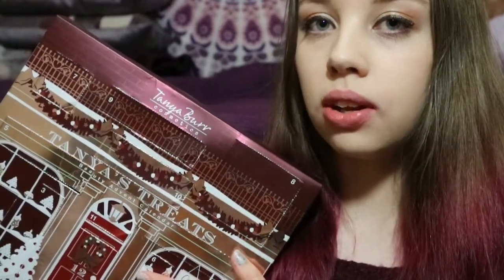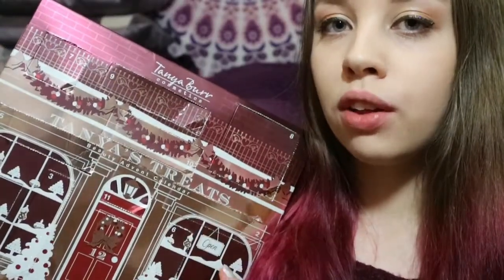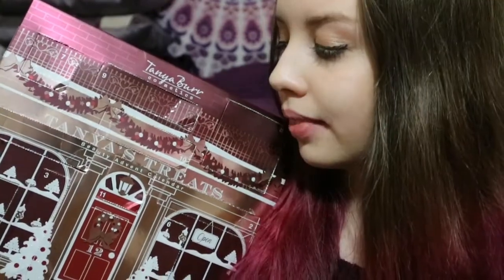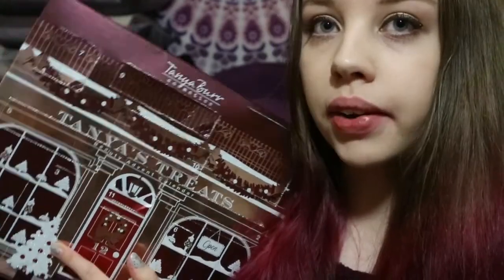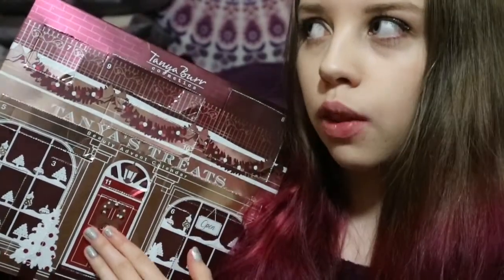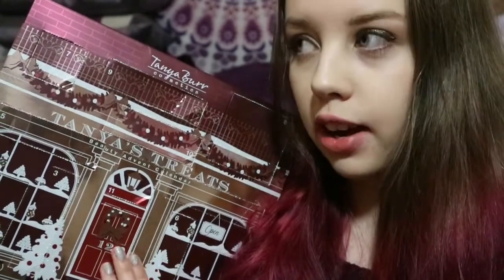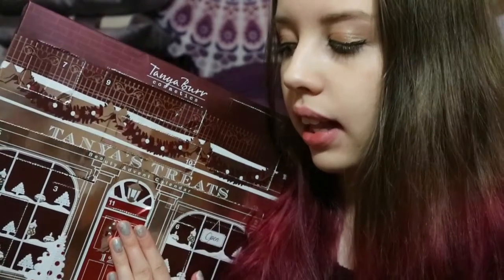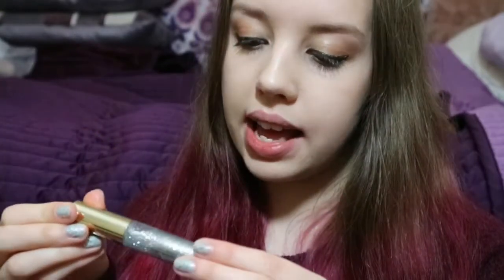Tanya Burr Advent Calendar Review | Saffy Chantelle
This year I decided to purchase my first ever makeup advent calendar!  After a lot of debating I decided to go for Tanya Burr's 12 Sweet Days Advent Calendar...click to watch and find out what I thought about it x